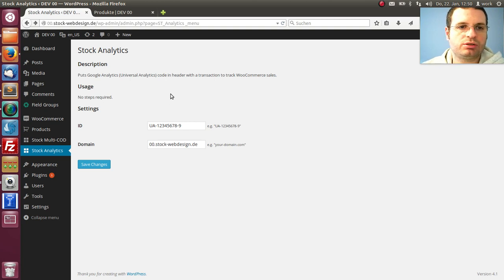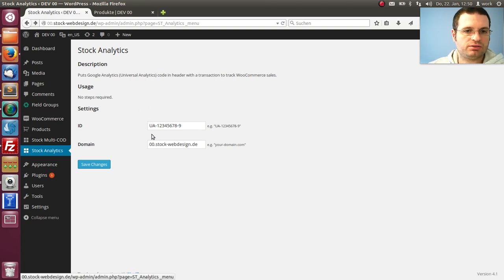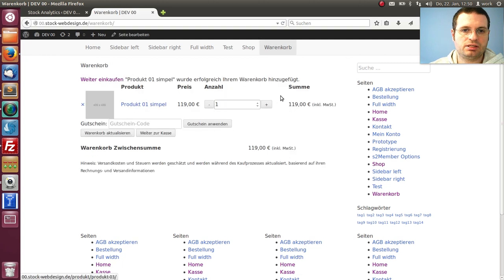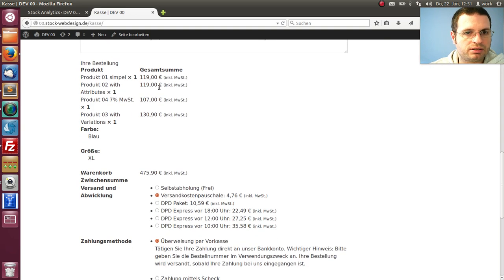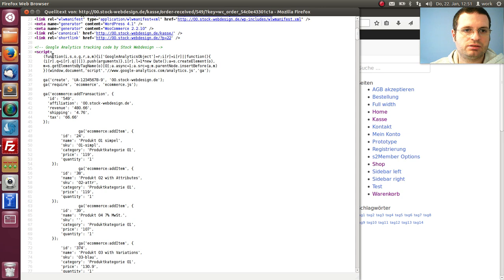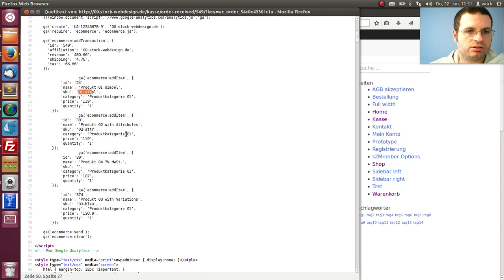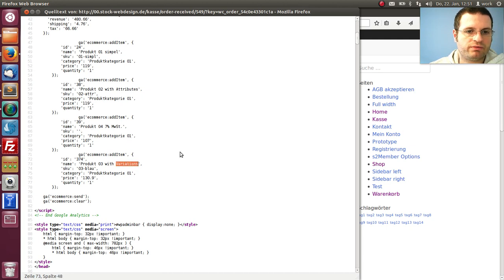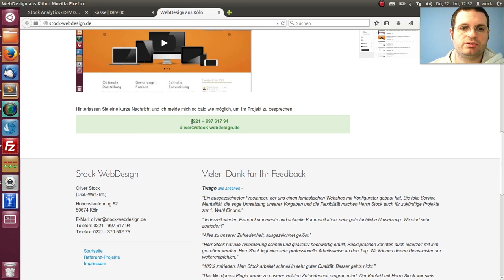Google Universal Analytics transaction code for WooCommerce sales under WordPress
Puts Google Analytics (Universal Analytics) code in header with a transaction to track WooCommerce sales. Plugin for WordPress.